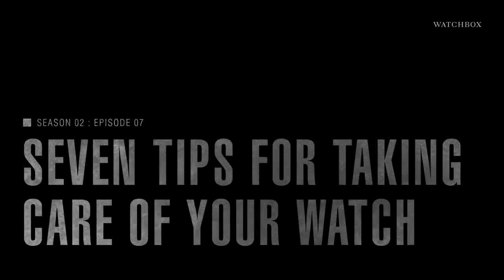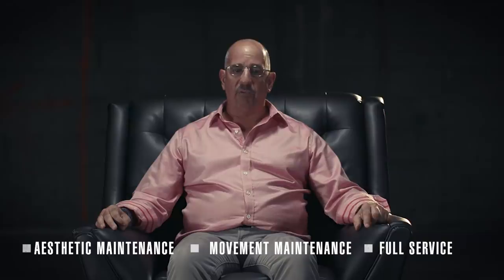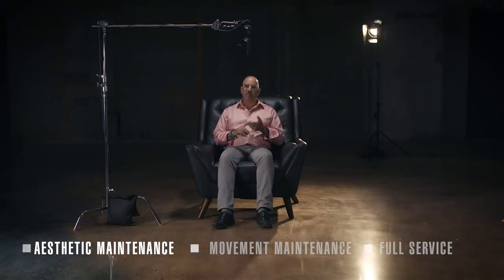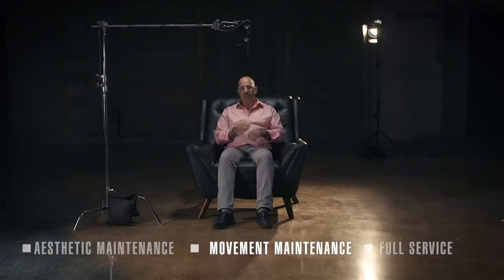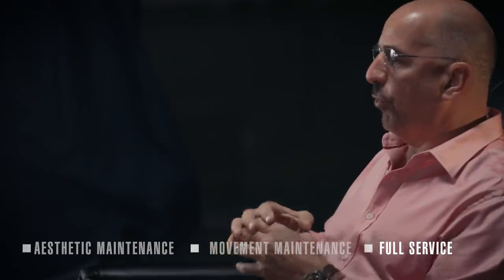The 7 Best Ways to Take Care of Your Watch | The Classroom S02: Episode 7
So you just dropped all that money on a new piece but want to know how to make sure it stays in tip-top shape? Mike Michael's got you covered! Our master watchmaker is on deck to talk about preventative practices that help maintain a watch over the long haul such as avoiding automatic winders and staying out of the way of drastic temperature changes. Even if you're just looking how to properly clean your watch, Mike knows what to tell you! So stick around and maybe you'll learn something in the newest episode of "The Classroom"!